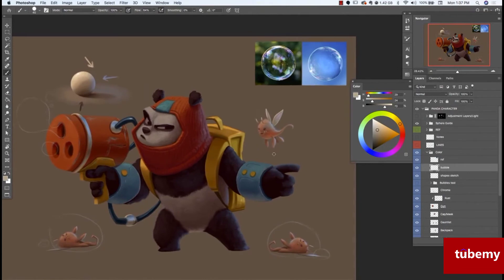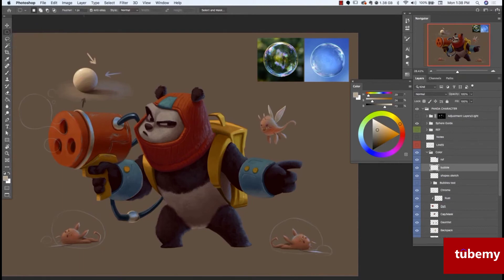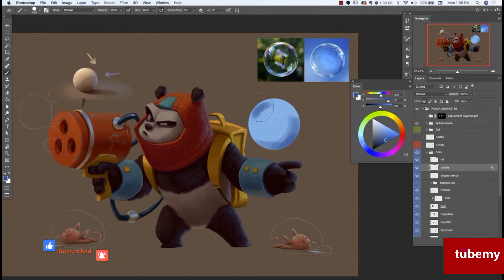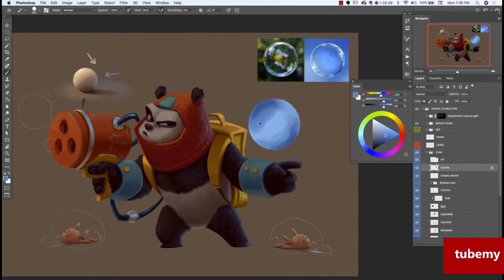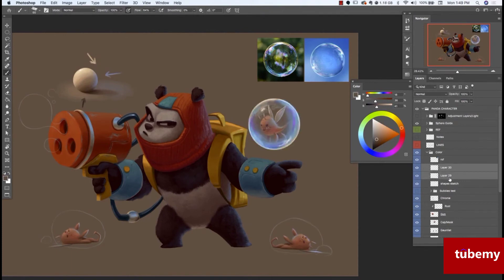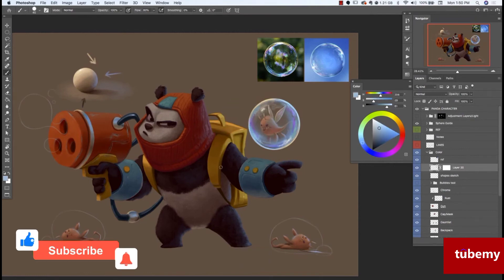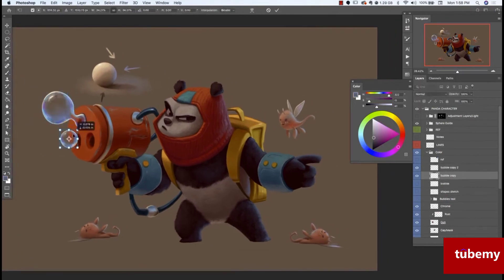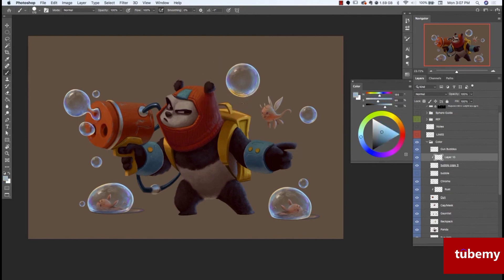Digital Painting for Characters: Color & Light | Part: 17 | Tubemy | 2022 | Photoshop Tutorial